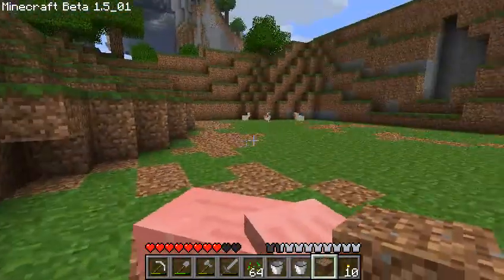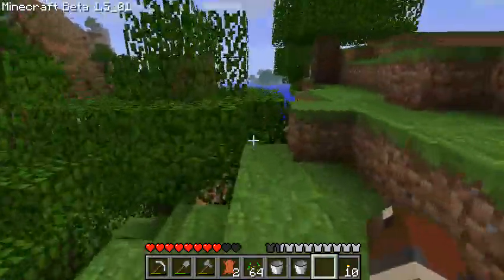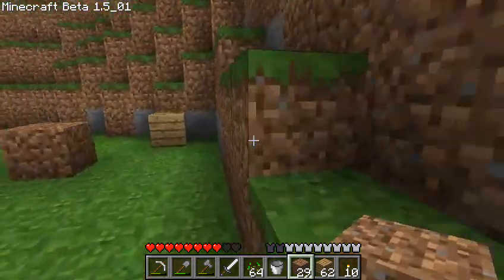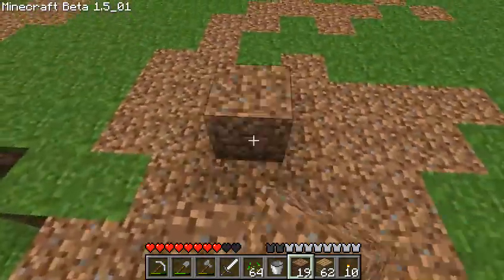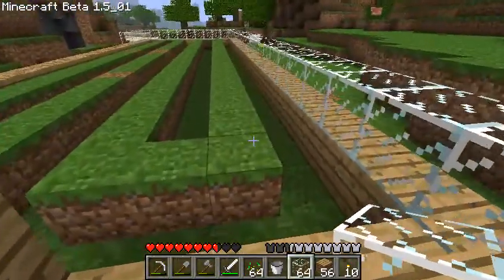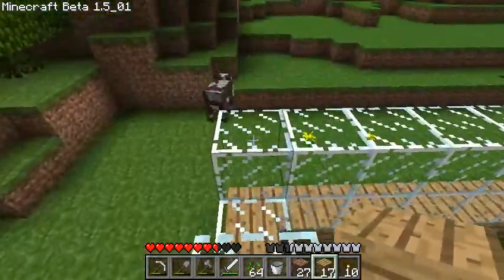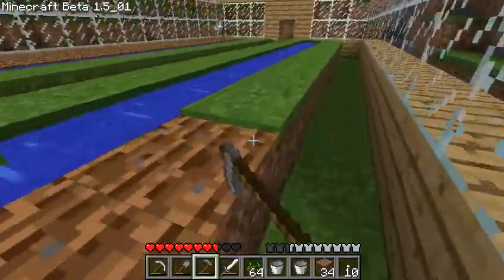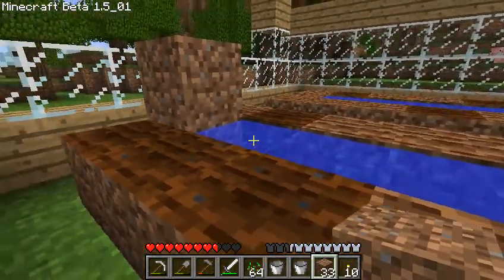Let's Play Minecraft Episode 13 - Read Description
Well I was pretty tired when recording this episode so if I said something wrong or did something my bad lol.